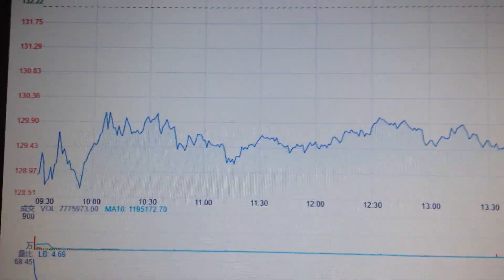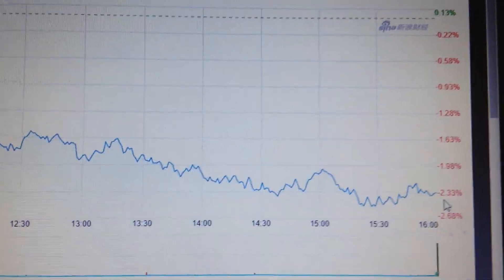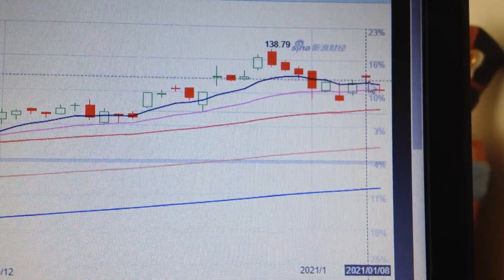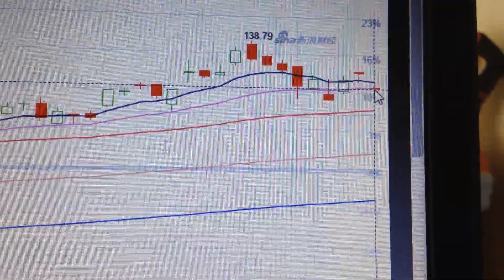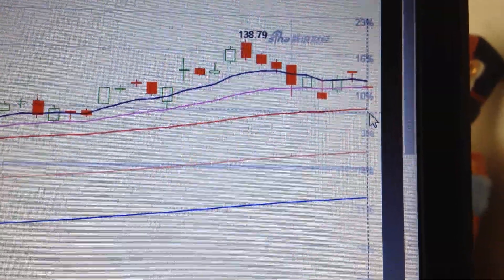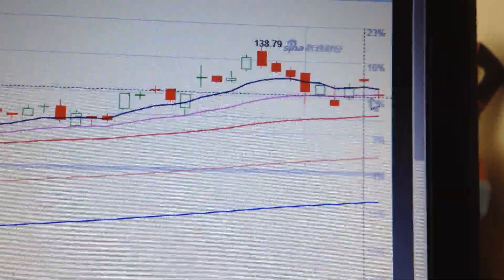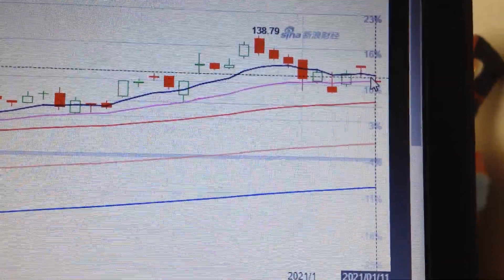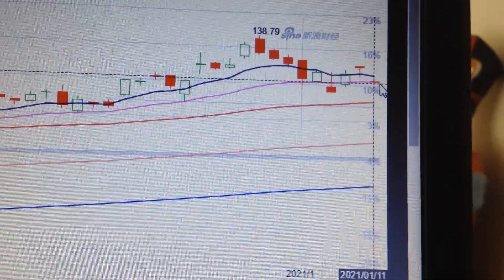Apple Stock Price Trend Analysis Financial Market 0112